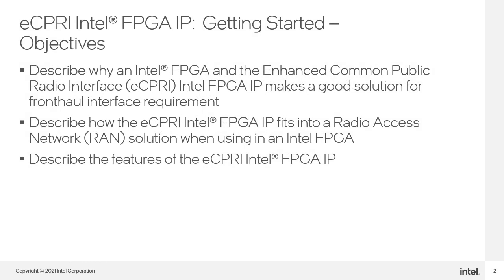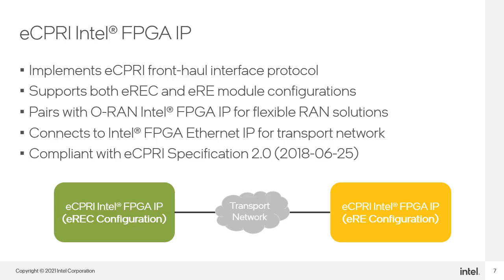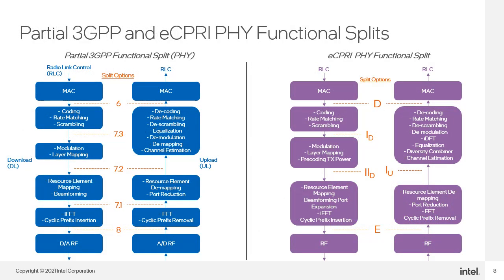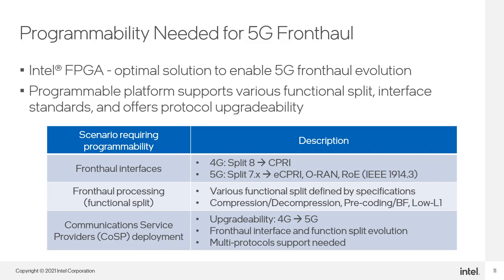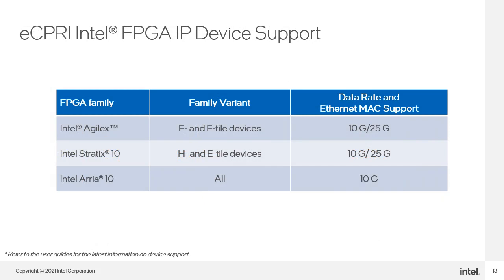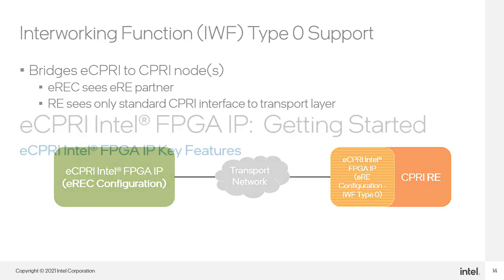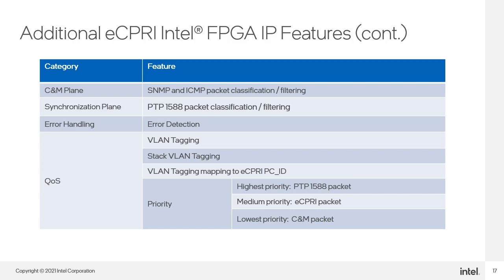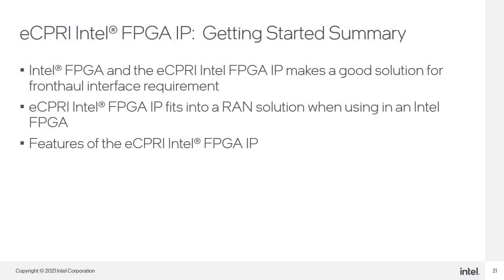eCPRI Intel® FPGA IP: Getting Started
Intel® FPGAs are finding many uses in the evolving 5G ecosystem.  As the roll-out of 5G continues, designers require more and more flexibility in their fronthaul solutions.  The Enhanced Common Public Radio (eCPRI) Intel® FPGA IP is a key IP used in those solutions.
The eCPRI Intel® FPGA IP:  Getting Started course is the first in a series of courses introducing the IP and its development flow.  In this course you will learn why the IP paired with an FPGA makes a great choice for a flexible fronthaul solution in a 5G Radio Access Network (RAN) system.  You will learn of the IP’s key features and its configurable options.  And you will learn about other 5G IP available from Intel FPGA.